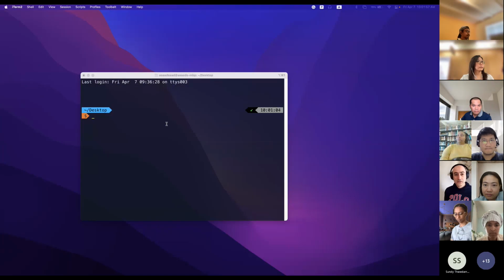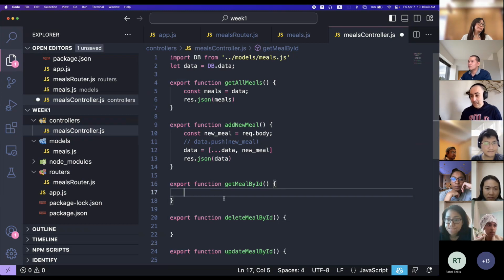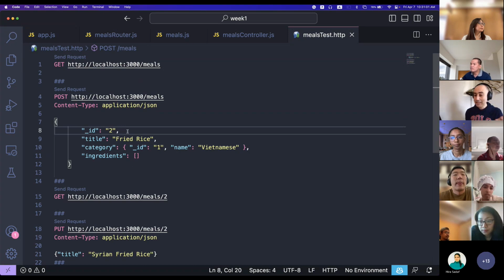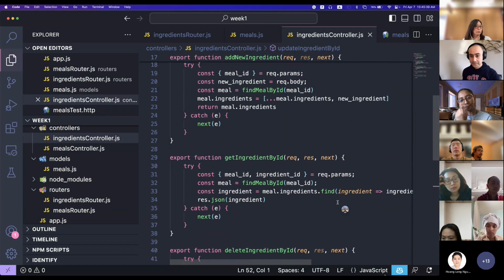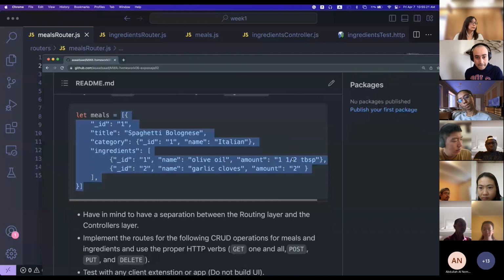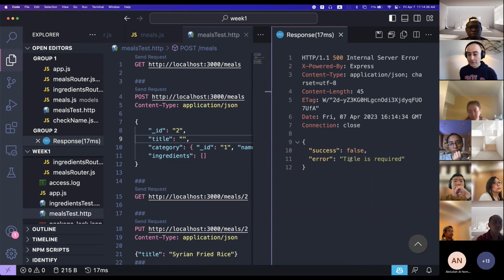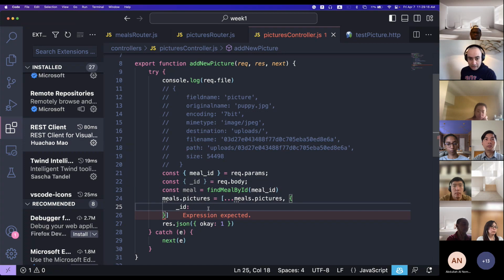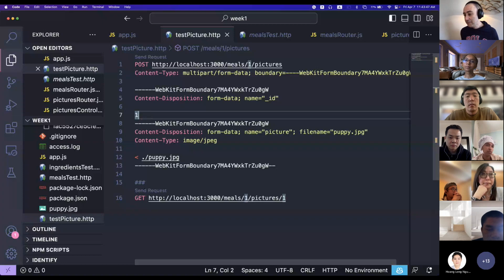CS572 Modern Web Applications (Asaad Saad) - Coding Session 1